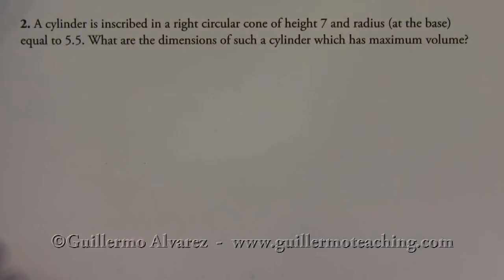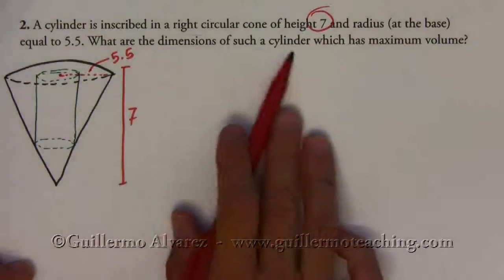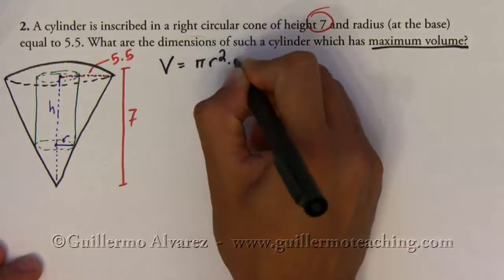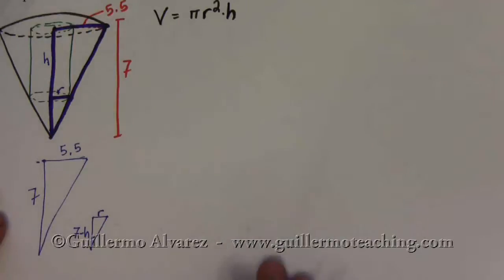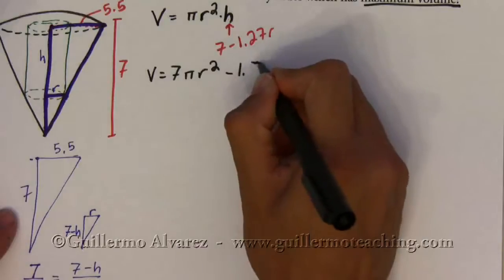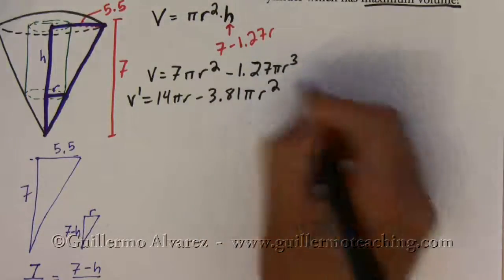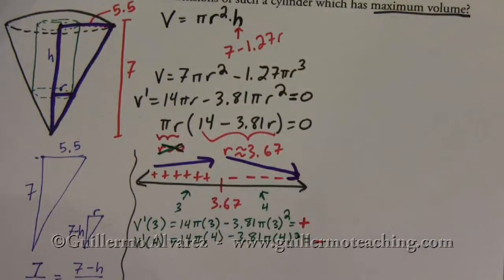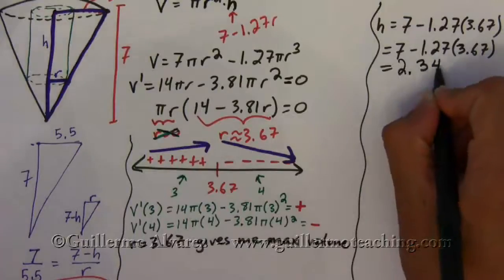Optimization Cylinder in Cone